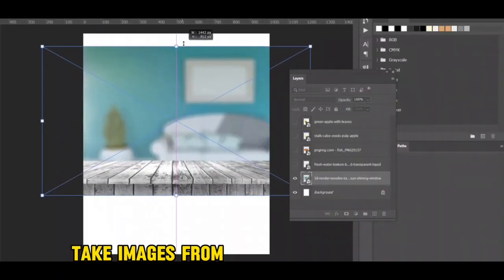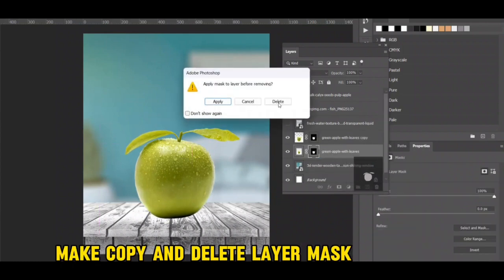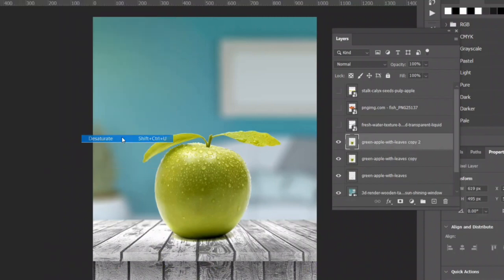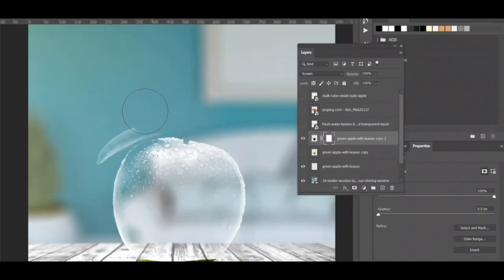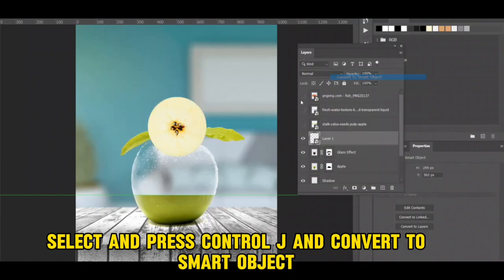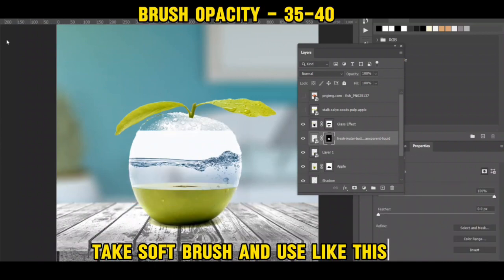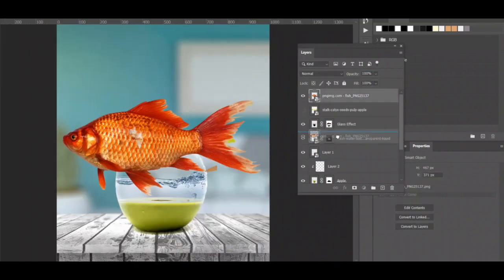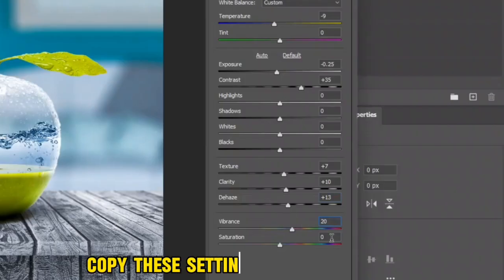Photo Manipulation in Photoshop | Apple and Fish | Elite Designer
In this video, we'll be learning how to do photo manipulation in Photoshop! We'll be working with an apple and a fish to learn some basic manipulation techniques.

Photoshop is a great tool for making simple changes to your photos, and this video will give you a beginner's guide to using it to improve your photos! If you're looking to improve your photography skills, be sure to check out this video!